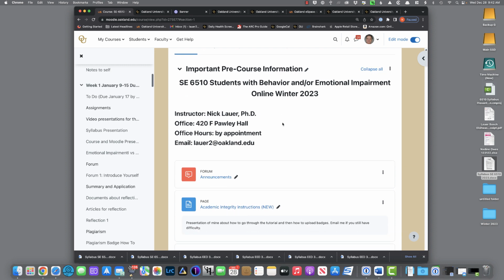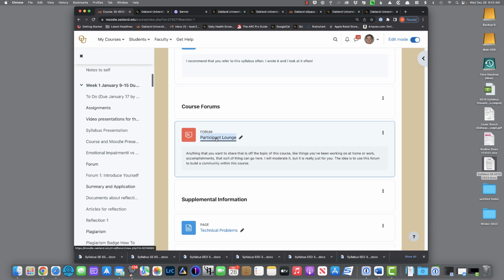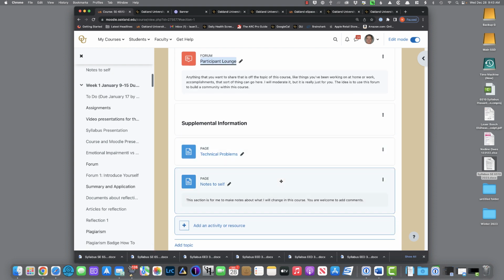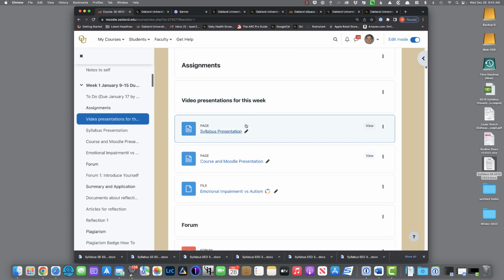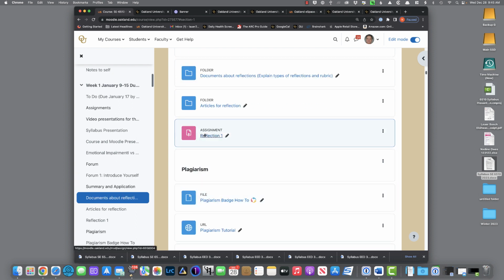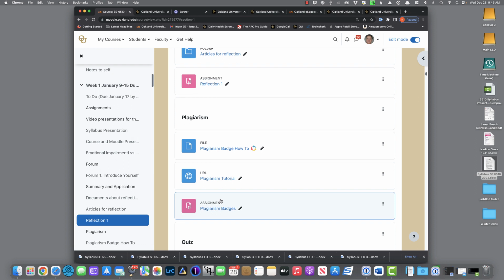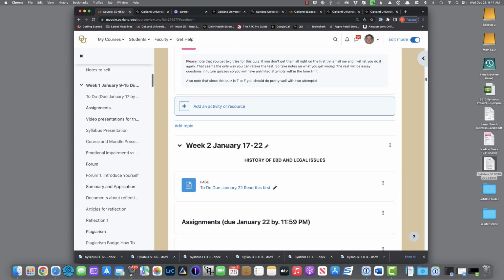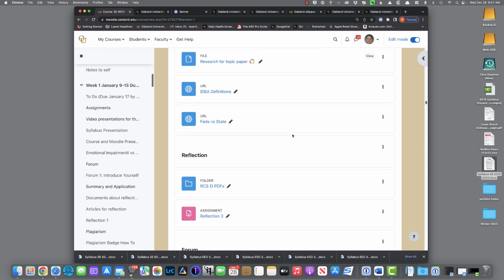6510 Course and Moodle Presentation